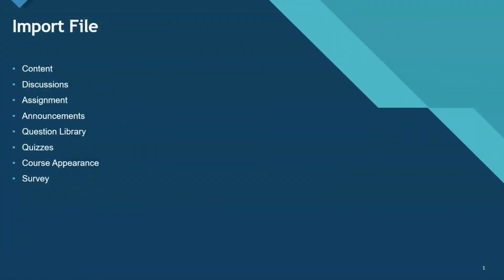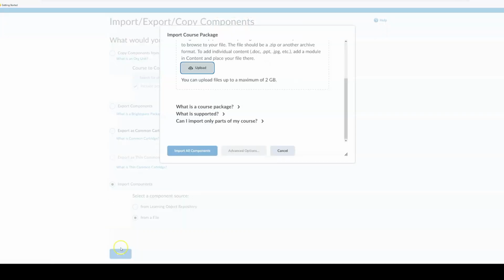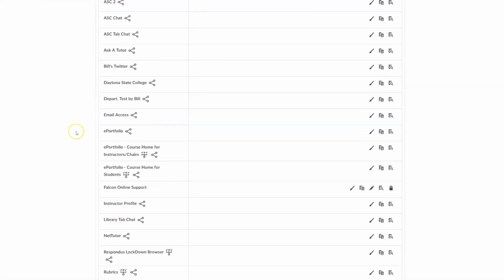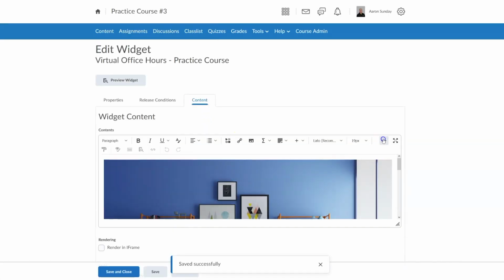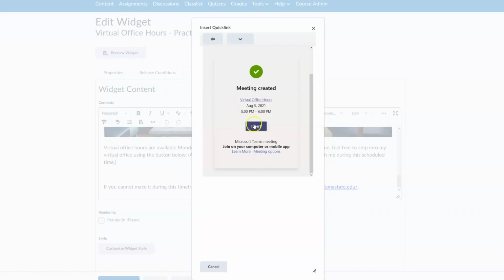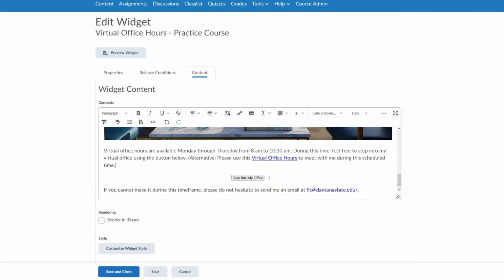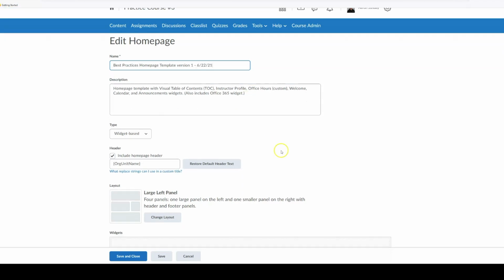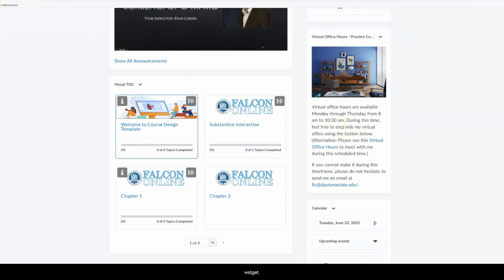Best Practices Homepage Template (Instructional video)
Check out the "Best Practices Course Template and Homepage" Blog Post